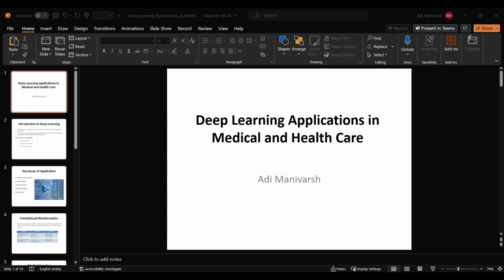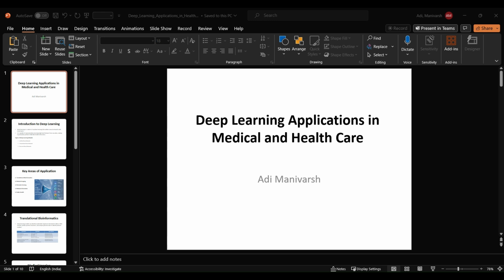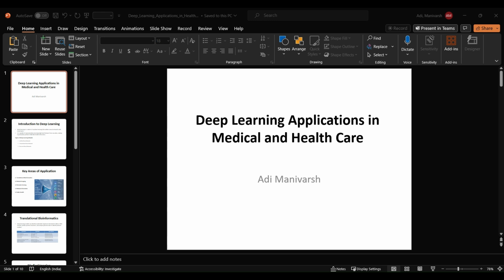Deep Learning For Health Informatics